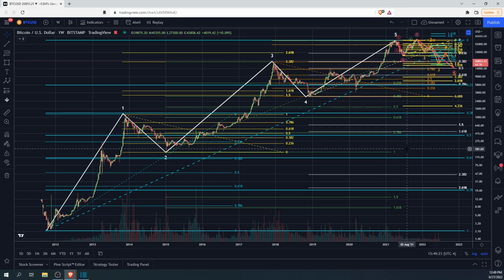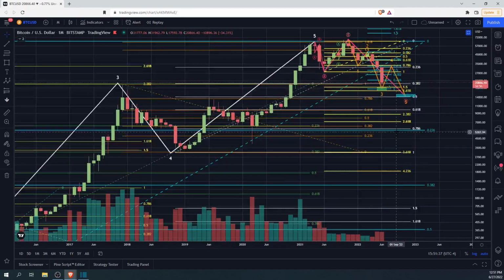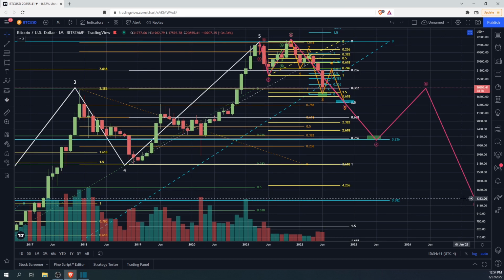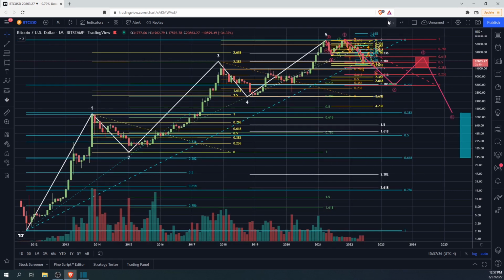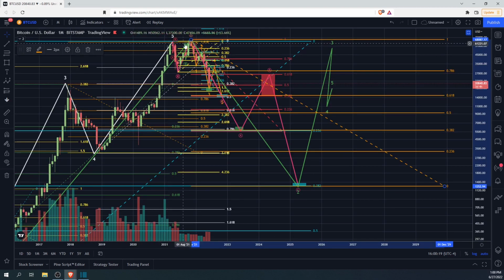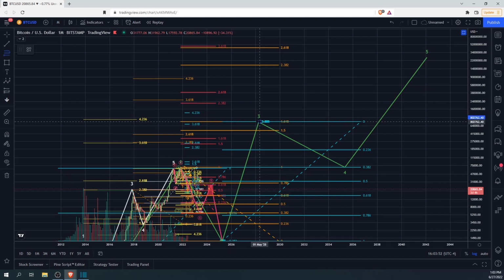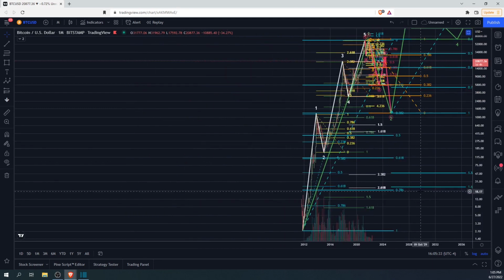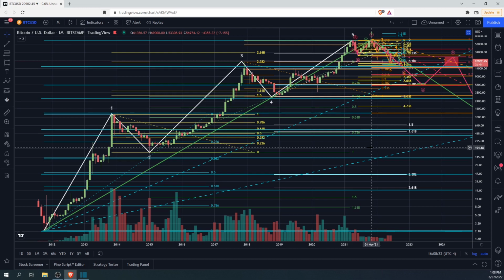CTT Master Class Trading Course 1.3: How To EXPANDED FLAT Learning Technical Analysis Chart Bitcoin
FREE STUFF

TJD JEWEL
TJD VPCI
TJD CCI+EMA
TJD parabolic SAR + Binary Pivots
TJD OBV
TJD TDMACD